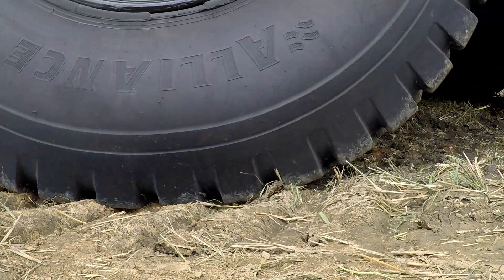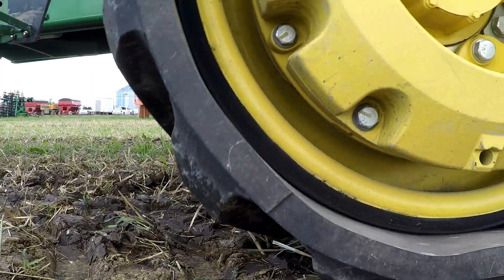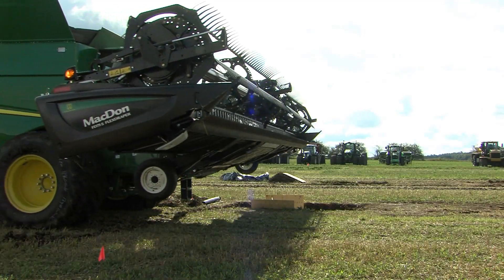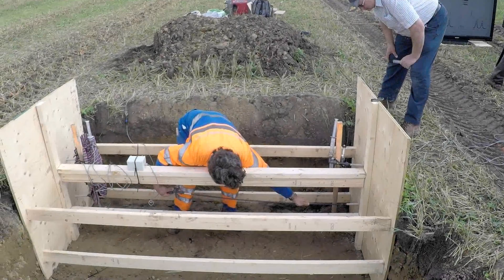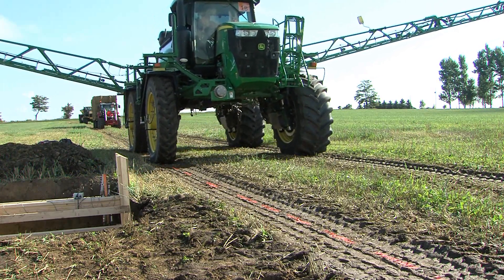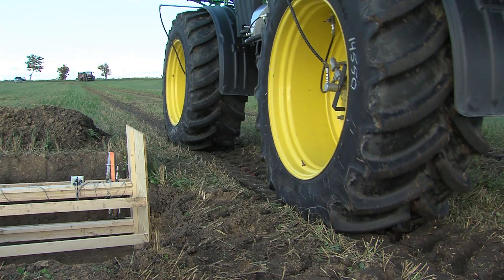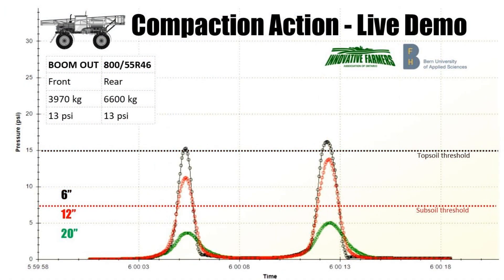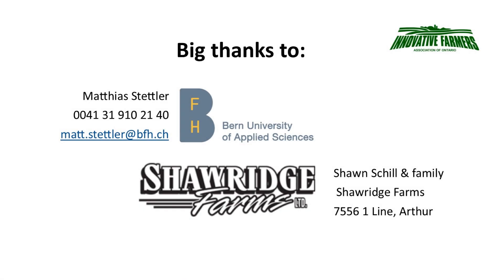Compaction Action Ep 3: Skinny vs Wide Tires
Field equipment can leave more than just tracks behind. Soil compaction can mean leaving 20% of yields behind. And it can mean leaving behind less soil for the next generation.  On September 7, 2017, the Innovative Farmers of Ontario hosted Compaction Action with Matthias Stettler from Bern University at Shawridge Farms near Arthur, Ontario. We measured the impact of various equipment (fully loaded) and tires on the soil with water displacement sensors at 6, 12 and 20 inches in the soil. We compared tires to tracks, high to low pressure, skinny to wide tires and saw how even a pickup truck can do some real damage to the soil.